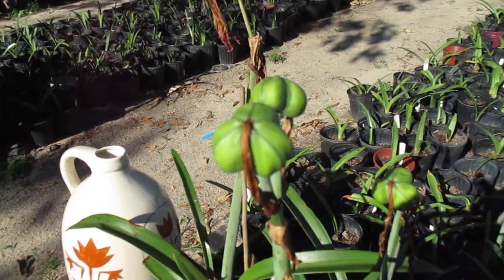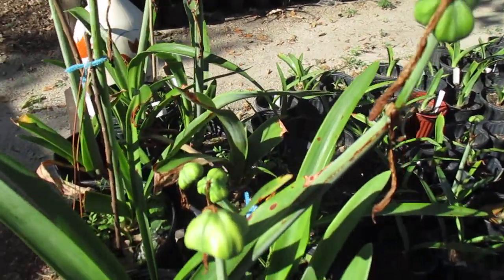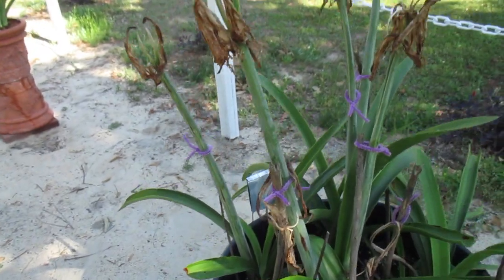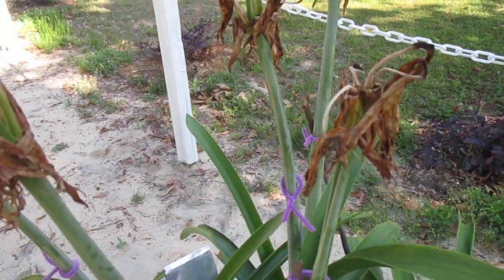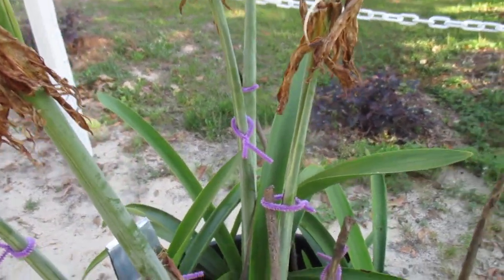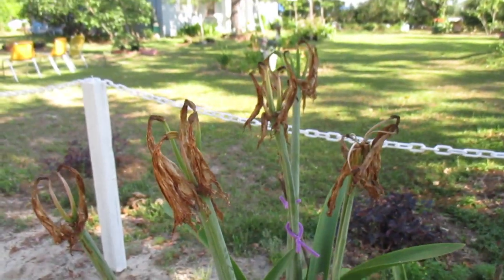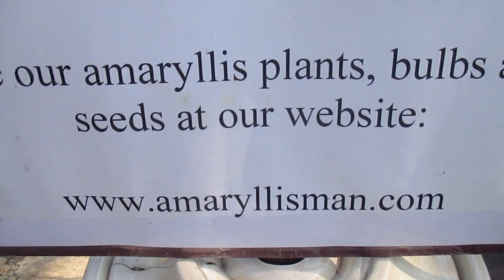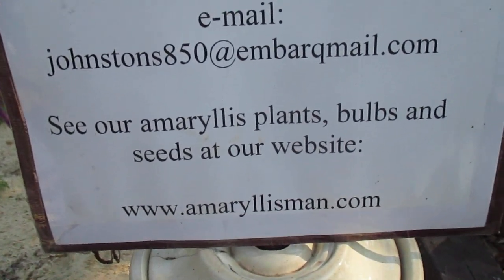Amaryllis (Hippeastrum) seed production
This video shows how some amaryllis produce seed pods and others are sterile.  You can purchase our amaryllis bulbs, plants and seeds